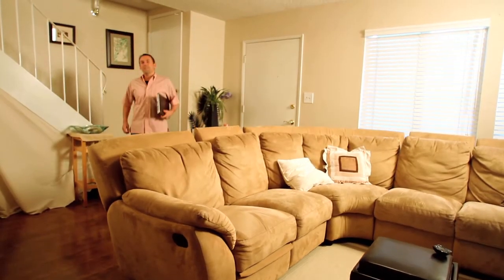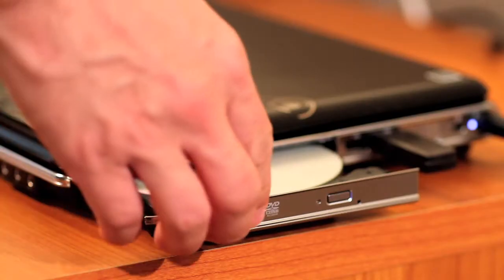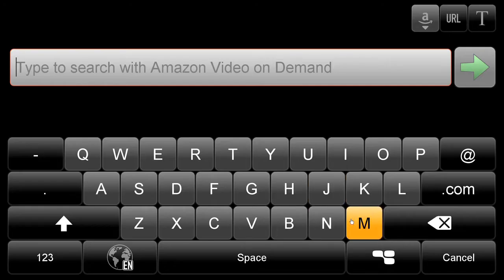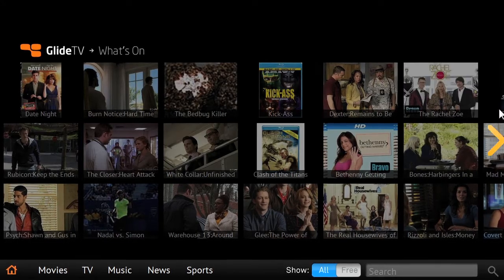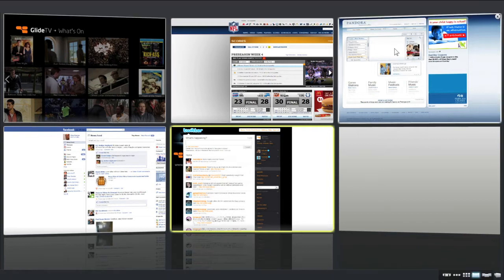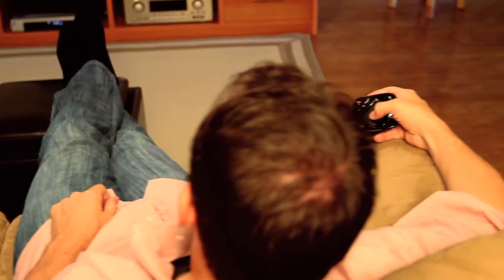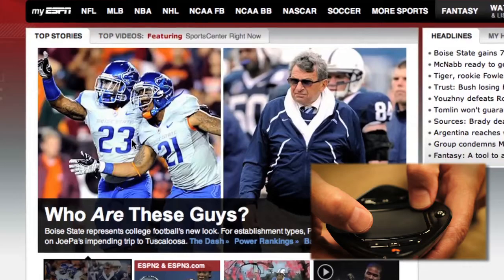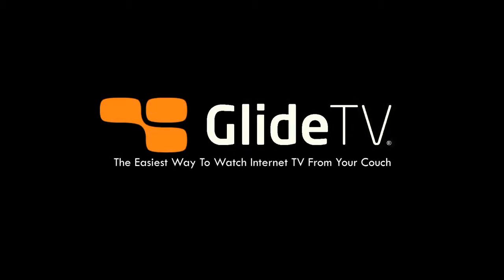GlideTV - The Easiest Way to Watch Internet TV From Your Couch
The GlideTV Navigator combines unique big screen software with an elegant handheld wireless touch pad, making it easy to find and watch internet video on an HDTV. Find shows on the web quickly. See what's on the entire web in a single glance with What's On. Play movies and browse the web at the same time. Easily navigate any website, with our made-for-tv browser

Download our free software now